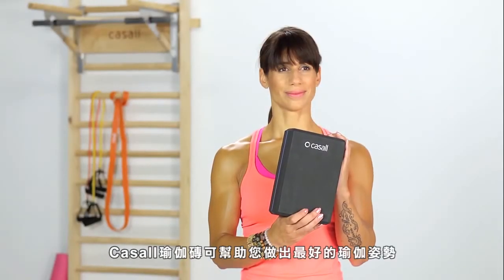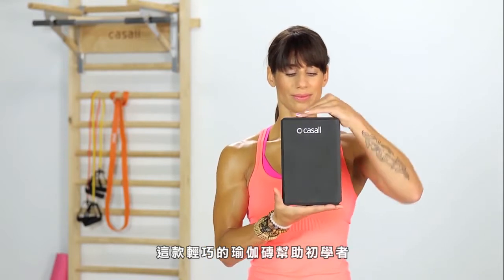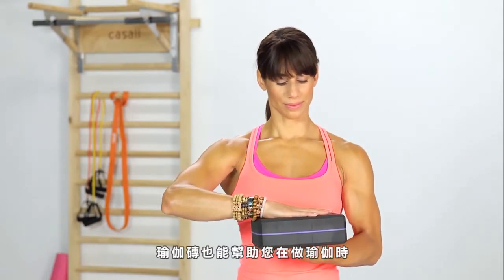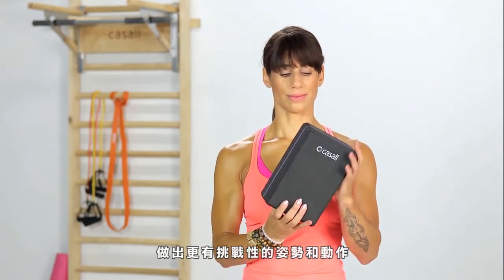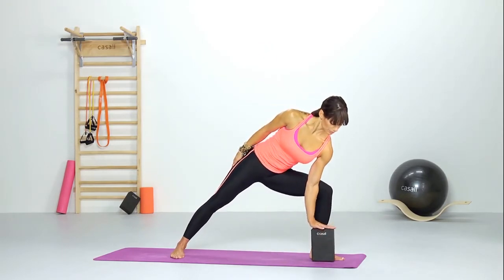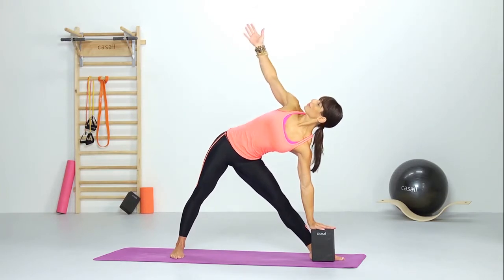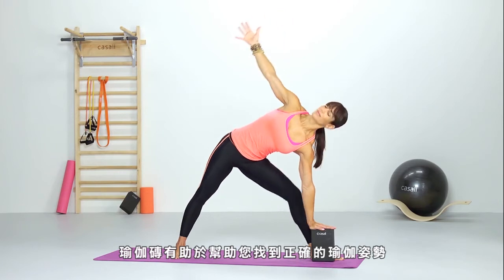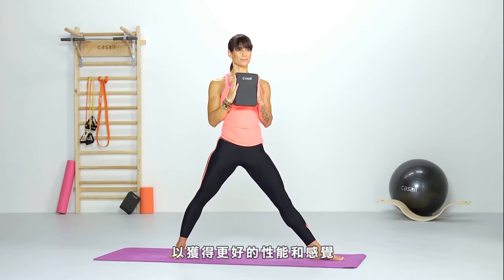Casall 瑜珈磚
Casall 瑜珈磚*教學影片